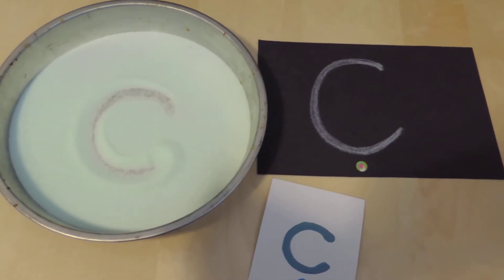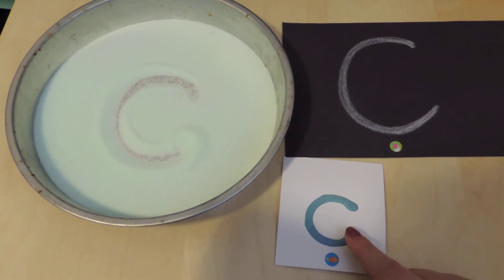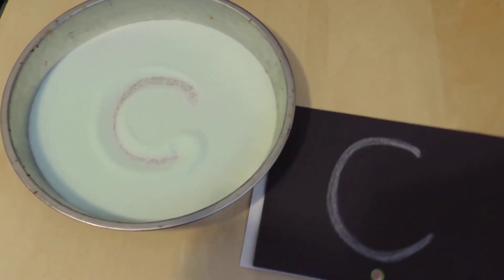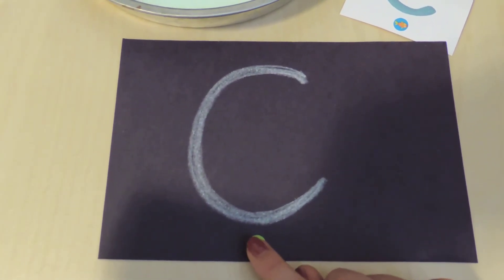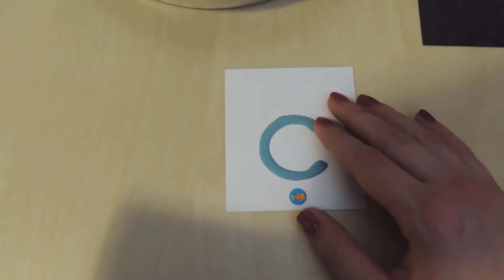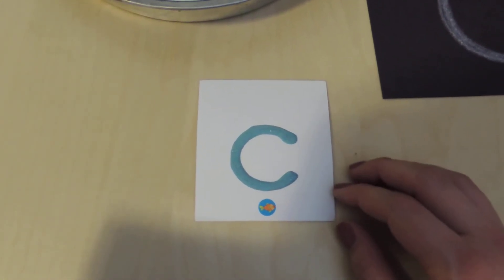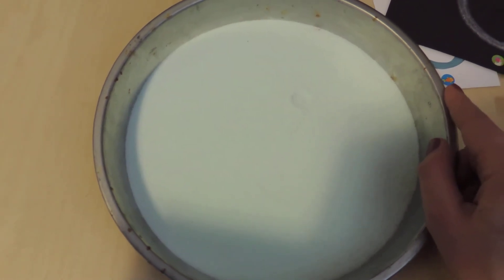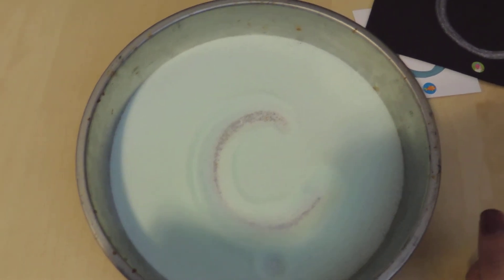How to Teach Correct Letter Formation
This video explains how to teach your child how to correctly form letters. It shows different ways to teach letter formation to keep it fun and interesting for your child. Be sure to check out the post that explains letter formation in more detail.